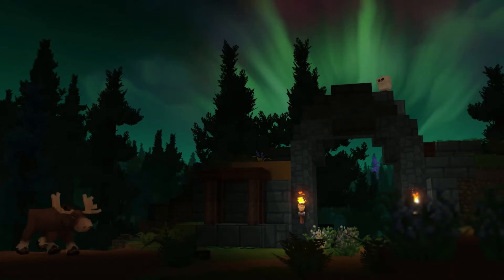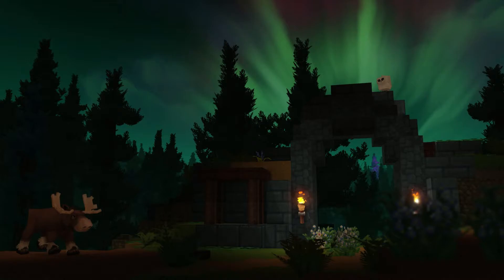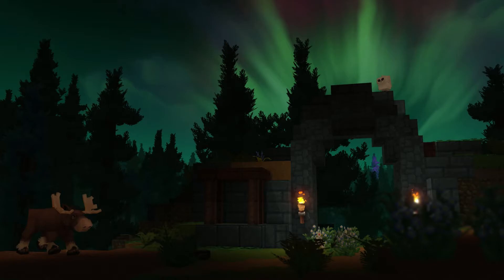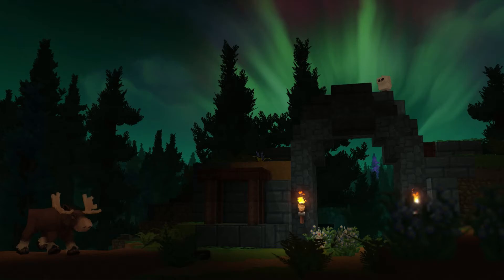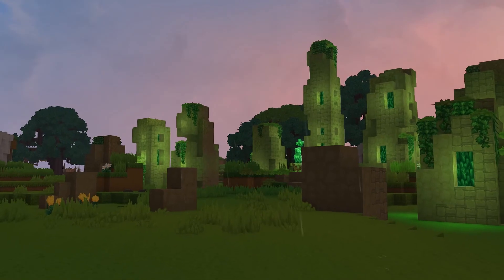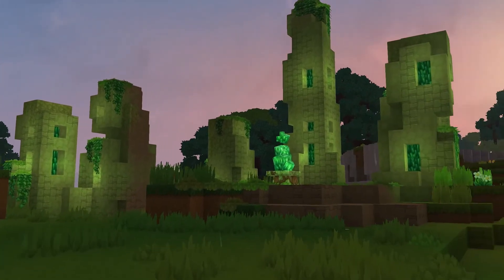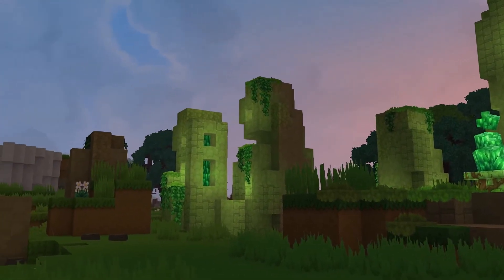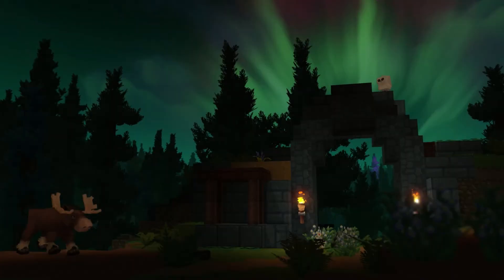NEW HYTALE POSTCARD || Hytale News - A quick overview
Hopefully you enjoyed a quick overview of the new Hytale postcard, let me know if I missed anything.

Hytale is a game currently in development by Hypixel Studios and aiming to be released by 2021, in the background of the video you can see gameplay of it. The title has taken large amounts of inspiration from minecraft but put their own unique twist on it and I am super excited to see how this game and the community around it evolves.